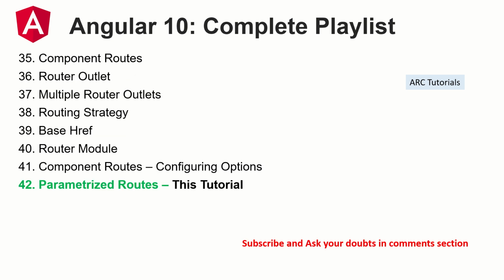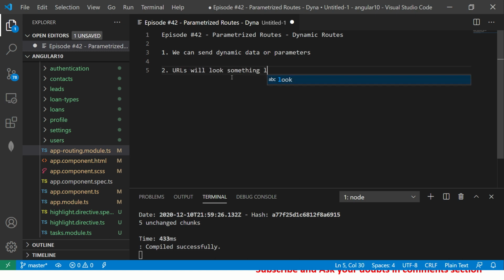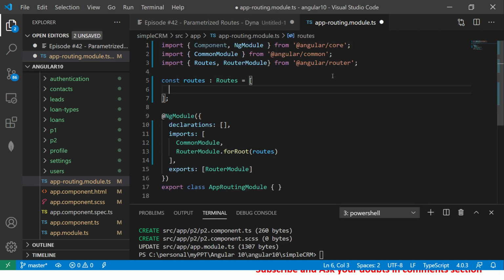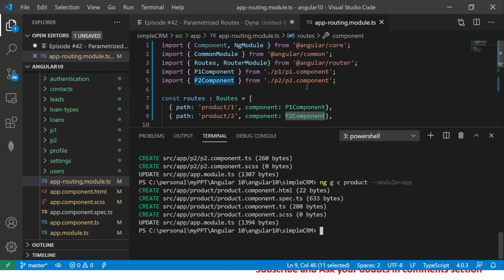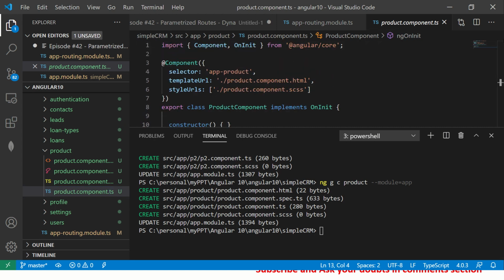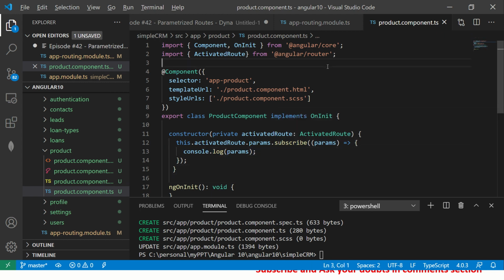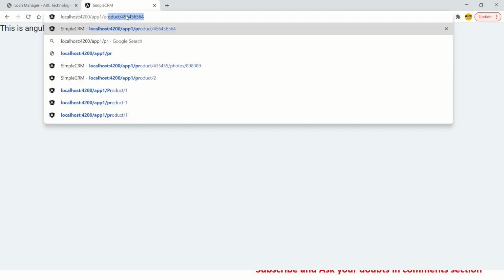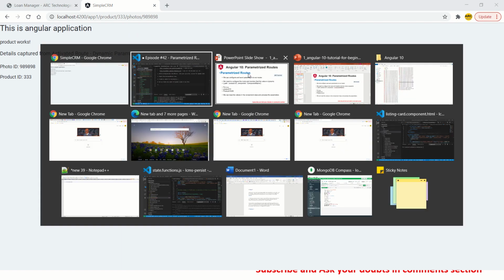Angular 10 Tutorial #42 - Parametrized Routes in Angular | Angular 10 Tutorial For Beginners